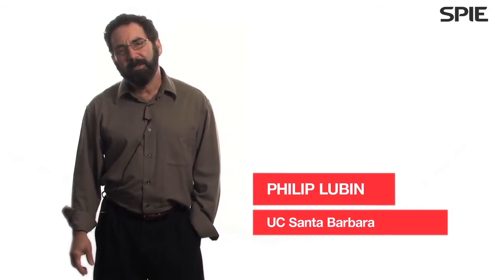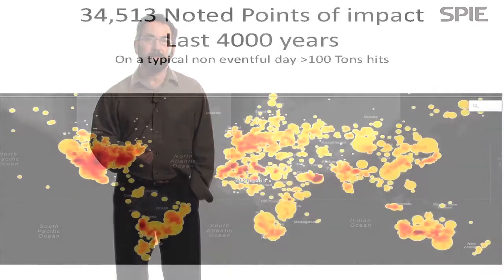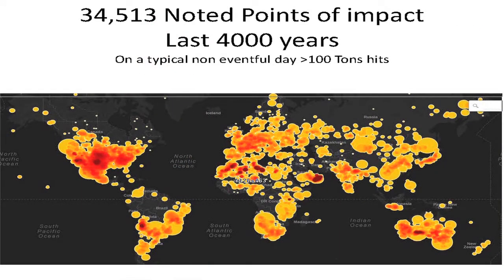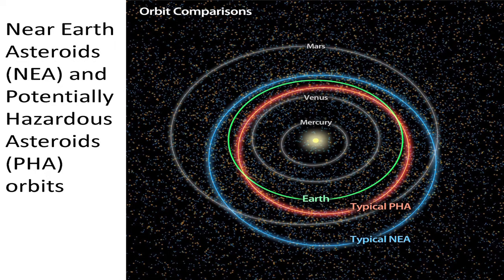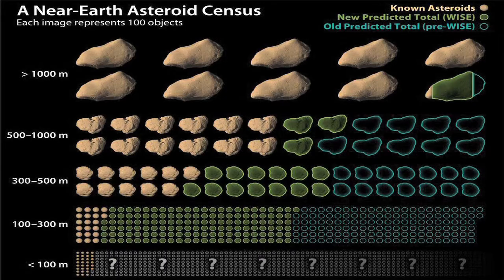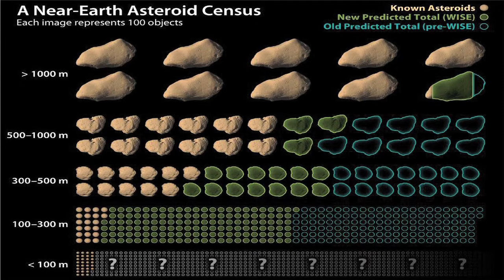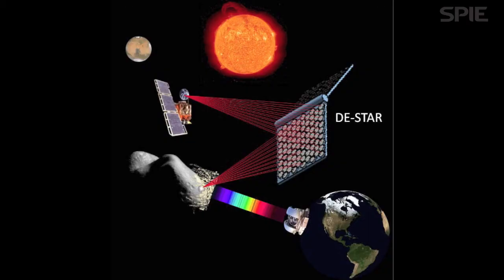Philip Lubin: A space-based array for planetary defense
A solar-powered, modular-phased array of lasers designed to heat the surface of possibly threatening objects could provide protection for our planet.

Philip Lubin is a professor of Physics at the University of California, Santa Barbara, whose primary research has been focused on studies of the early universe in the millimeter wavelengths bands. His group has designed, developed and fielded more than two dozen ground-based and balloon-borne missions and helped develop two major cosmology satellites. Among other accomplishments his group first detected the horizon-scale fluctuations in the Cosmic Microwave Background from both their South Pole and balloon-borne systems 20 years ago. Their latest results, along with international teams of ESA and NASA researchers, are from the Planck cosmology mission, which mapped in exquisite detail the structures of the early universe, released in March 2013.

Lubin's proposed DE-STAR (Directed Energy Solar Targeting of Asteroid and exploration) system is a modular phased array of lasers to raise the surface spot temperature of an object, allowing direct evaporation of all known substances. The system will heat the surface of an asteroid and eject evaporated material, which would create a large reaction force to alter the asteroid's orbit. With many other potential functions including the cleanup of "space junk," the DE-STAR's modular design allows for incremental development, test, and initial deployment.

Lubin received his PhD in physics from the University of California, Berkeley, in 1980. He is co-recipient of the 2006 Gruber Prize in Cosmology along with the COBE science team for their groundbreaking work in cosmology. He has published more than 200 articles.